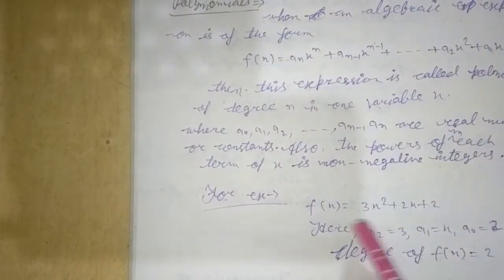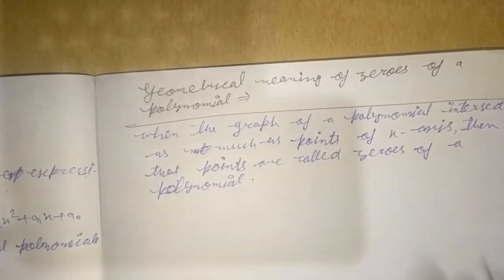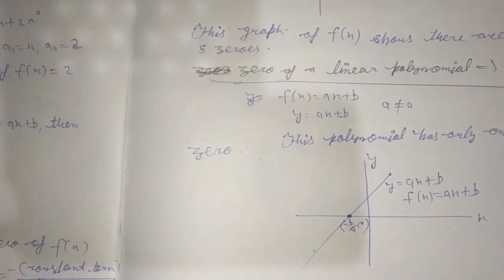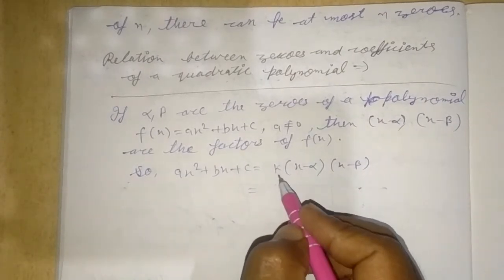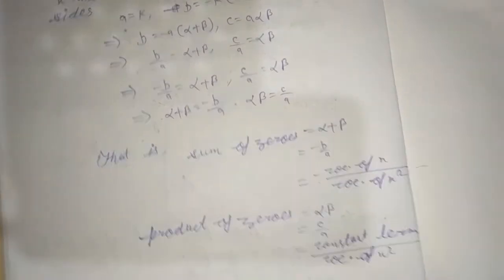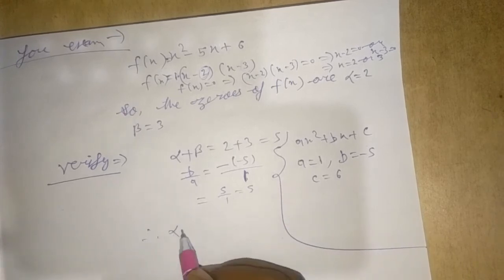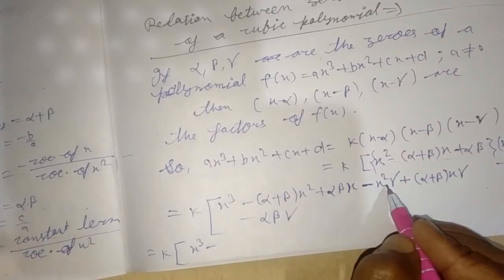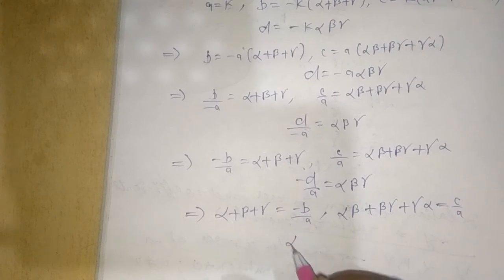NCERT class 10th Maths chapter 2 polynomial Theri part 2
this video is addicted to the CBSE CBSE board class 10 students